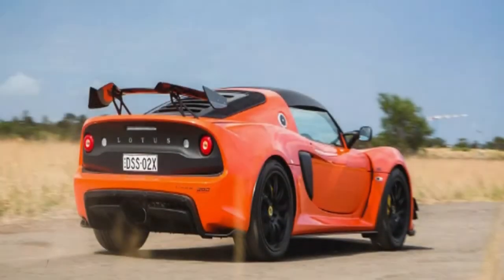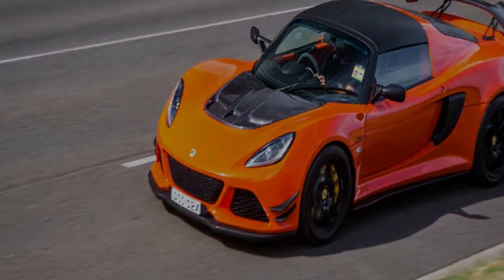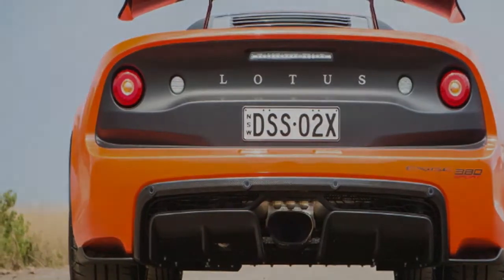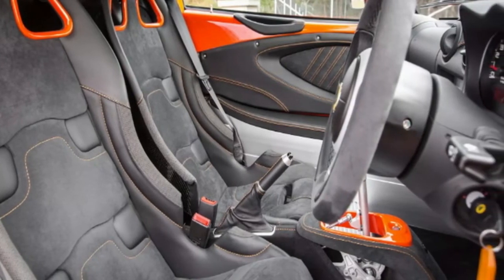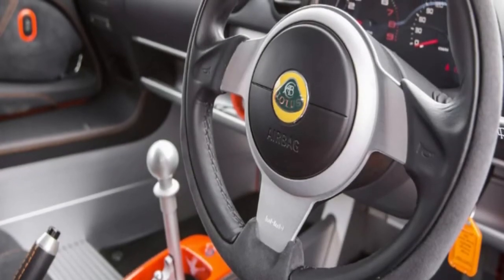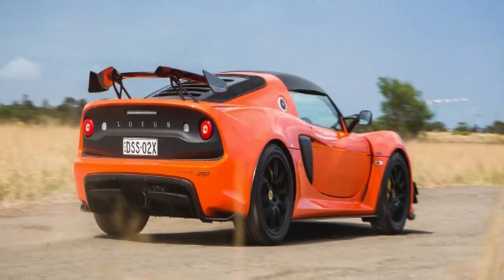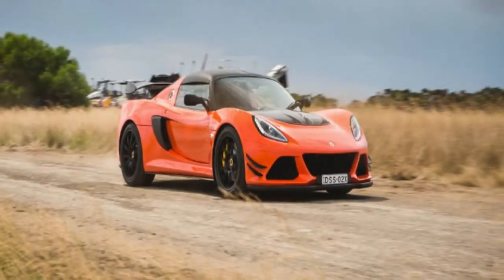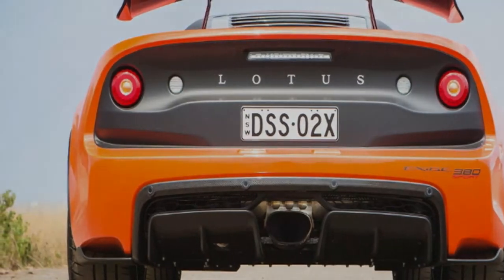2018 Lotus Exige Sport 380 Review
This is an outright race car that you can legally drive on the road, but don’t worry, unlike Chapman’s idea that ‘any car which holds together for a whole race is too heavy’, the Exige will do just that. It has all the major components taken care of by the Japanese, with the chassis and dynamic engineering done by the very best in the UK – a country that contributes an overwhelming number of F1 engineers to the sport.

Overall, exhaust Lotus Exige Sport 380  review the Exige is only for the brave. Those that seek to be different, and not just in name. It’s a car that almost needs no explaining. It’s not comparable to anything else on the market, for it offers an unparalleled driving experience that is reminiscent of the good old days, when cars were built to be fun and exhilarating, and everything else came second

++ Likes me on Facebook :
++ Follow me on G+ :